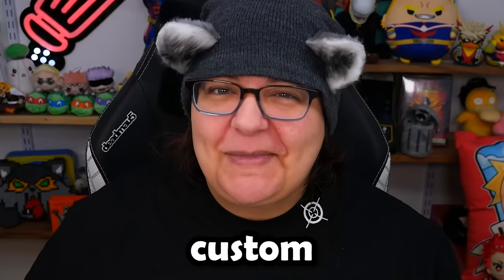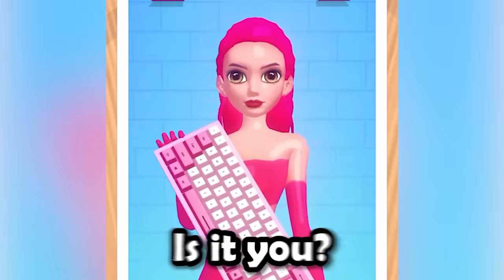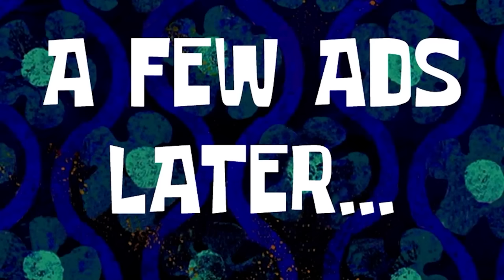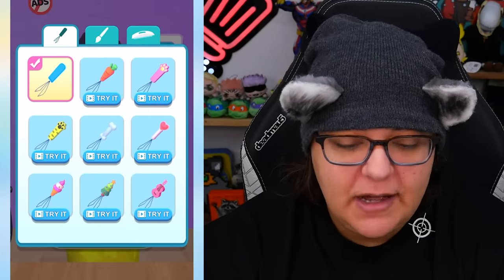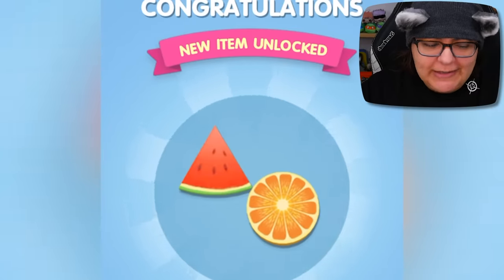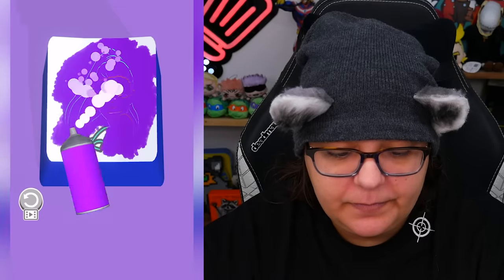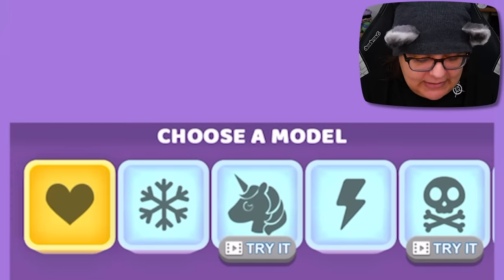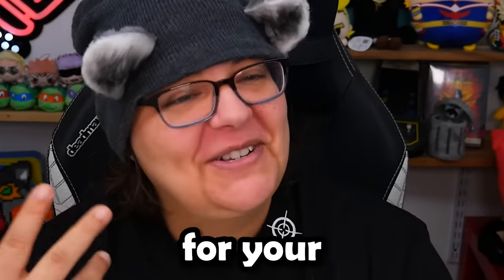This Game COPIED Another DIY Keyboard Game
Let’s play diy keyboard 3d. This is a cute decoration mobile game that lets you decorate and make your own custom keyboard keys. Is this mobile game good? Let’s find out and review this game if it's worth it.

Streaming Equipment:
- Brio Webcam
- Ironside Computer
Special Thanks to: